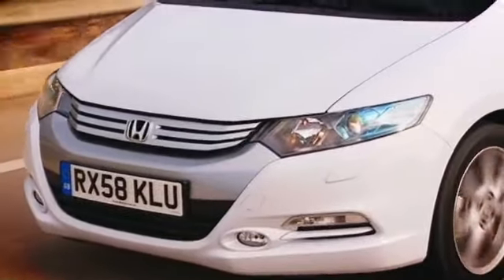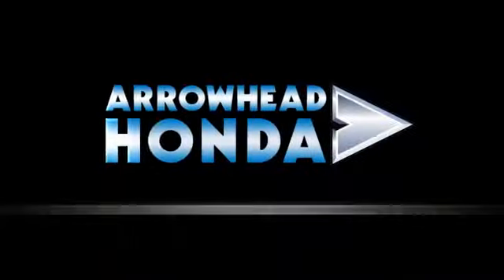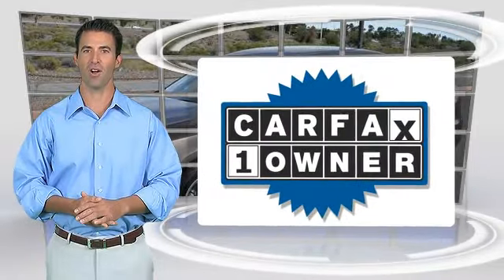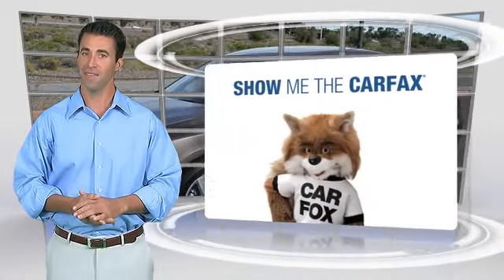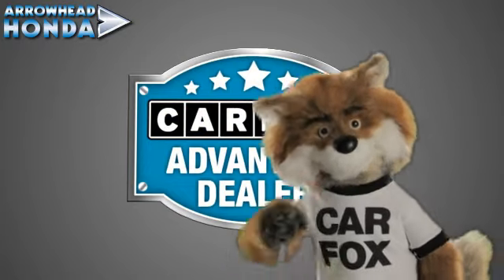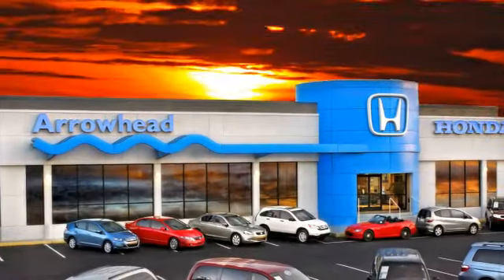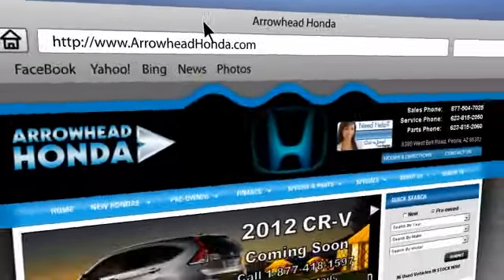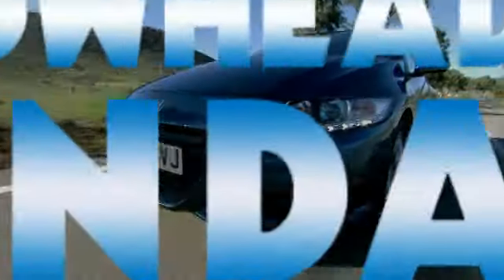Arrowhead Honda, Peoria AZ 85382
Arrowhead Honda

[DFIN:2:2714613:I:648ECBE3:86f2a3c342c0a17d1e73aee9731b718e]